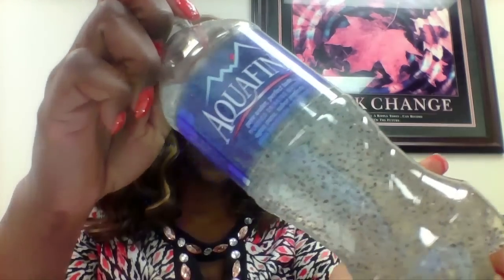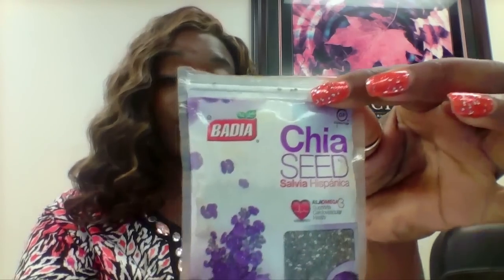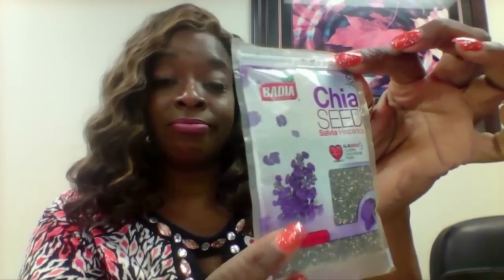Chia Seed Health Benefits - My Chia Seed Weight Loss Secret